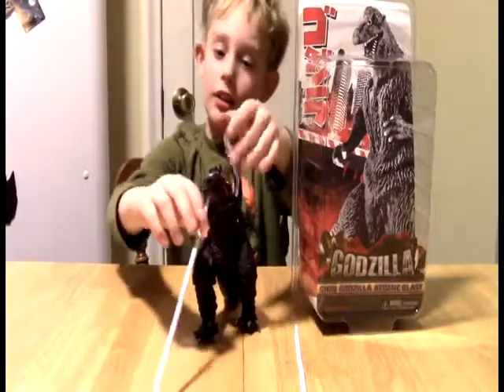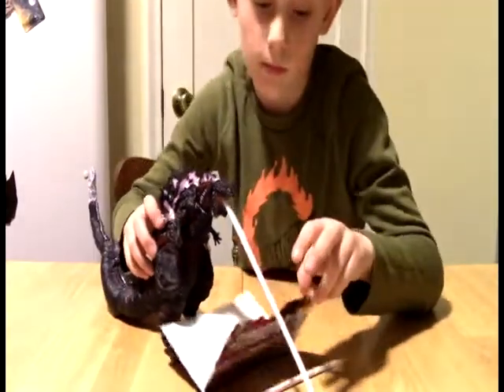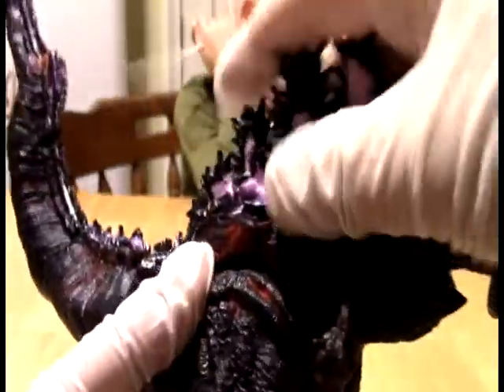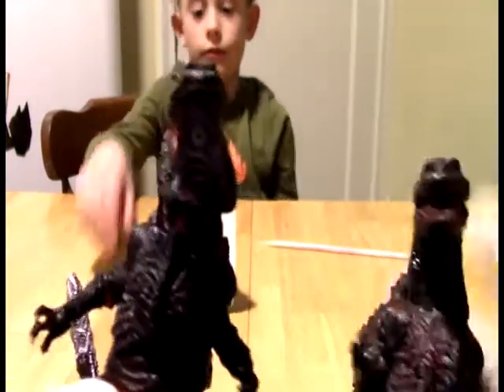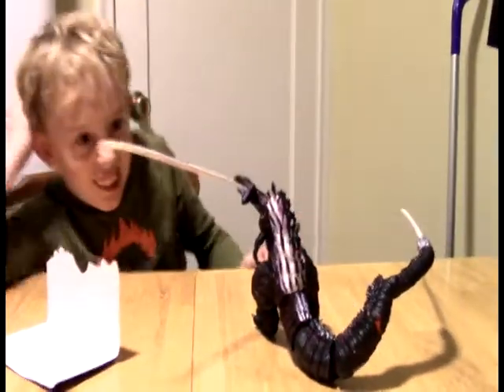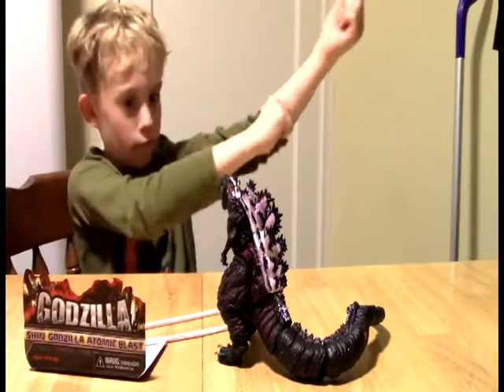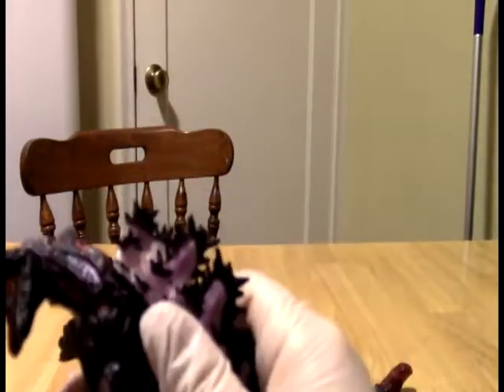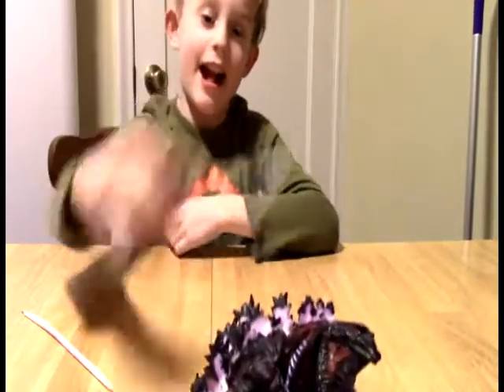NECA Shin Godzilla Atomic Blast Review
Team OK Goodreview takes a peek at a variant to one of their earliest entries to the Godzilla stable, Shin Godzilla from NECA, now available with the vaunted Atomic Blast.